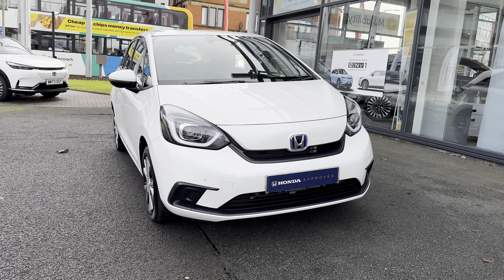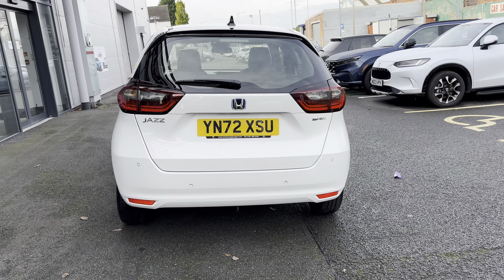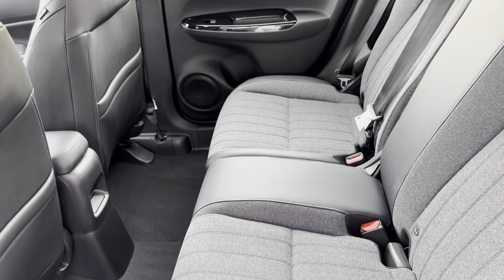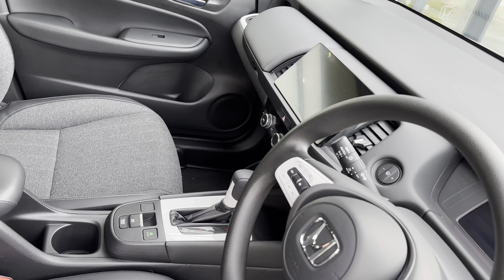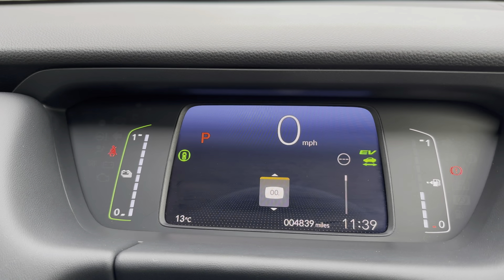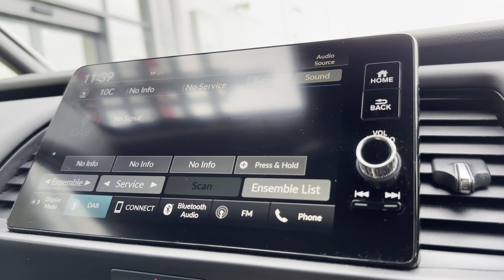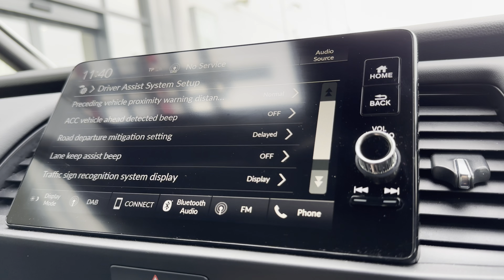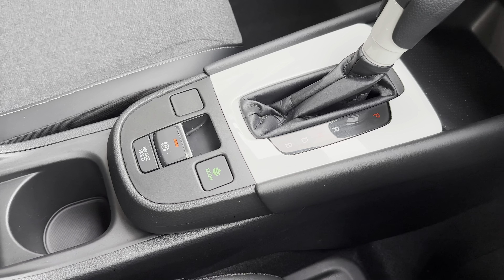Approved Used Honda Jazz 1.5 i-MMD (109ps) SR - Swansway Honda Stockport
Used Honda Jazz i-MMD SR in White, now available for sale from Swansway Honda Stockport.

Reg: YN72XSU
Fuel: Petrol Hybrid
Transmission: Automatic
Engine: 1.5L
Mileage: 4,838

Key features include:

15" Multi apperance alloy wheels

0:00 - Introduction
0:25 - Top features
0:33 - Interior (Rear)
0:46 - Interior (Front)
2:06 - How to get in touch